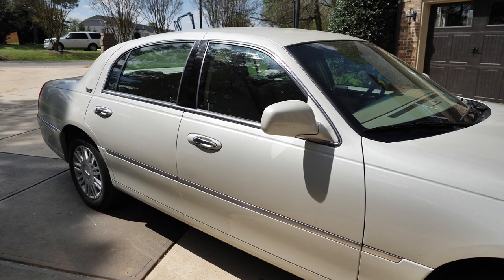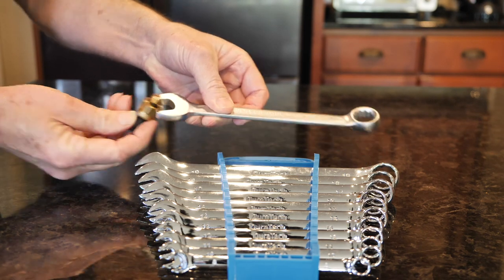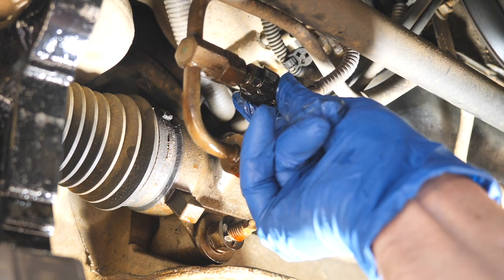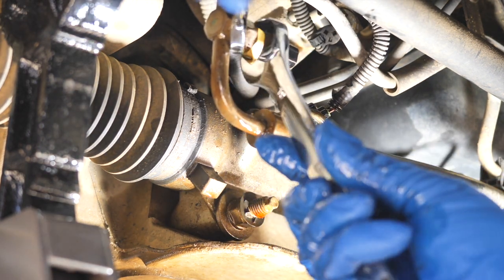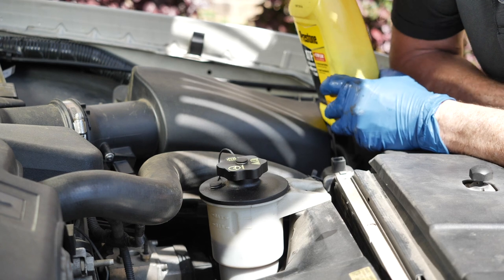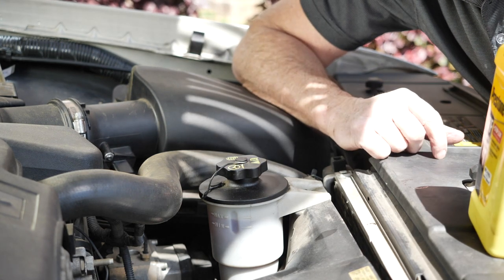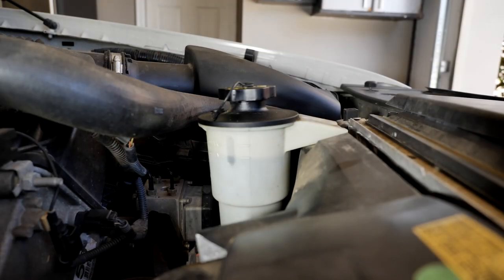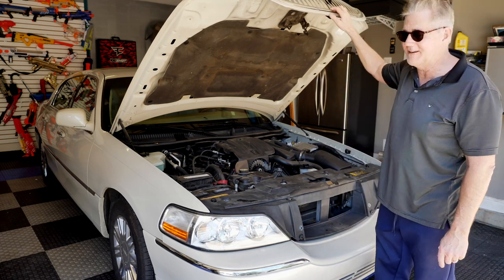How to Replace Power Steering Switch Lincoln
Replace Power Steering Switch Lincoln
leaking power steering fluid? the Power steering switch may be your problem. This is an easy fix. The Job takes about 15 mins. You can fix it.